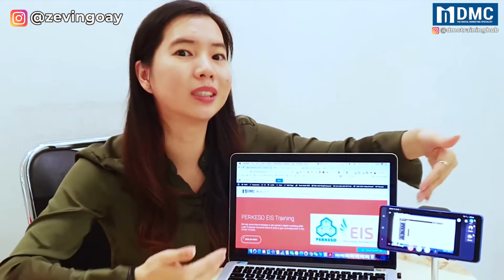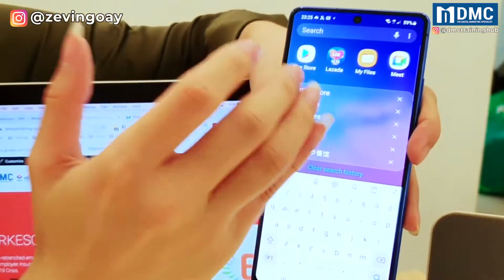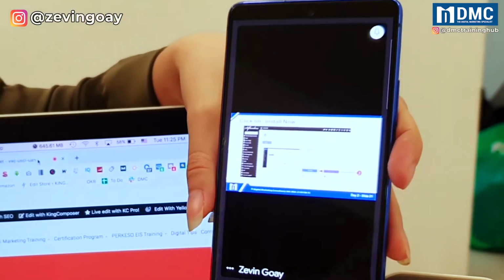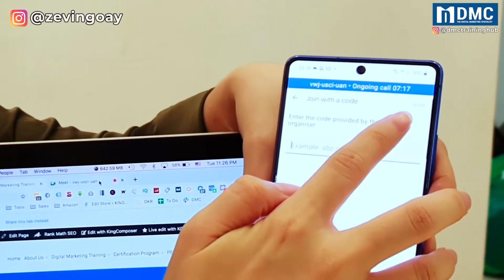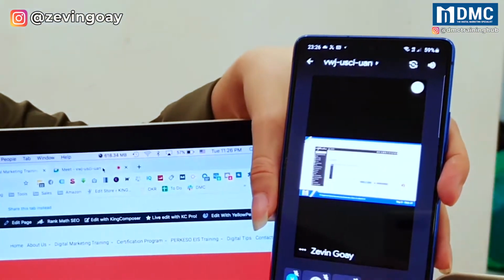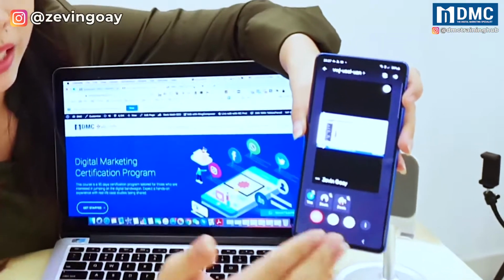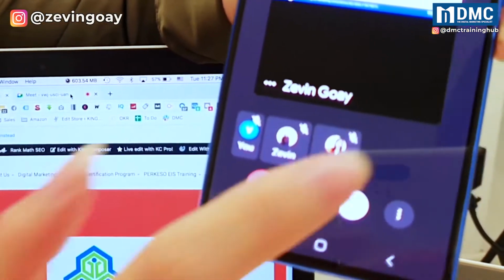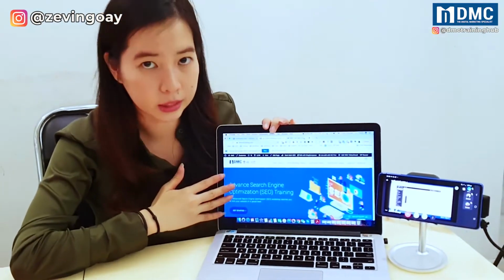How To Watch Online Workshop With Mobile And Laptop Together | Screen Sharing | Mobile Tutorial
In this video, I'll show you how to watch an online workshop with mobile and laptop together in just a few clicks/step by step.

Are there times where you’re unable to attend a workshop due to some urgencies? Or maybe you prefer to watch it with someone else?

 Worry no more as we are here to solve all of your issues regarding how to watch an online workshop with mobile and laptop together. Now sit back, enjoy, get yourself some popcorn and we’ll dive straight into it!

The questions are:
1. How to watch an online workshop with mobile laptop
2. II can't connect to my phone

In this tutorial, I will discuss:
0:01 - Introduction
0:22 - Enter google play store/ Apple store
1:40 - Download Google Meet
2:04 - Choose “New meeting” or “Join with a code”
2:39 - Common Mistakes
3:23 - Find the “microphone” icon and click on it to mute

Hope this tutorial will help you ease your troubles on connecting your mobile and laptop together.